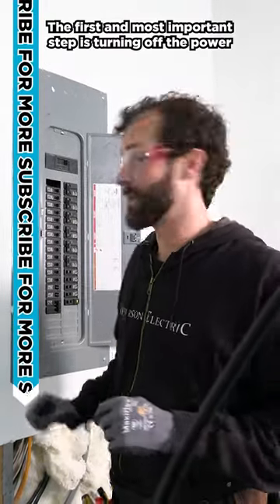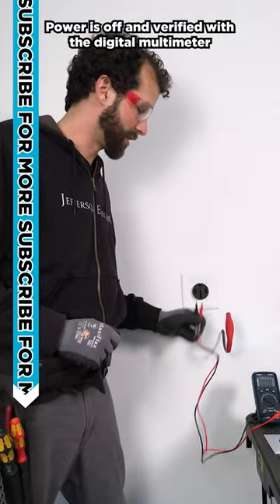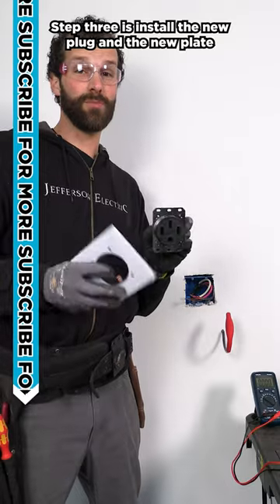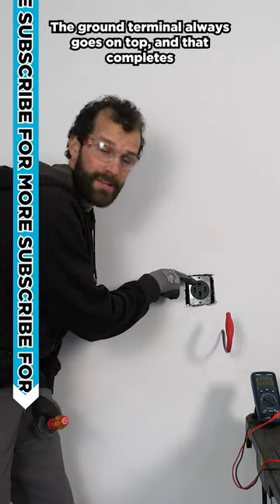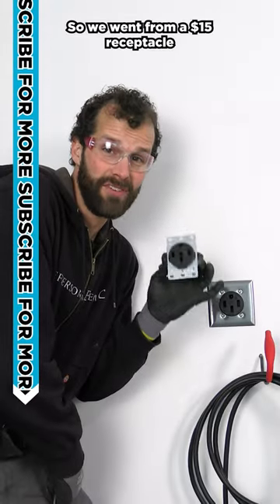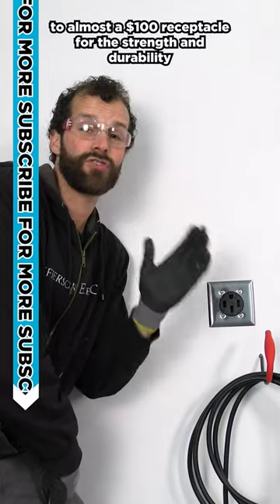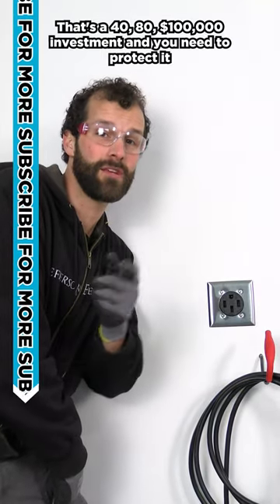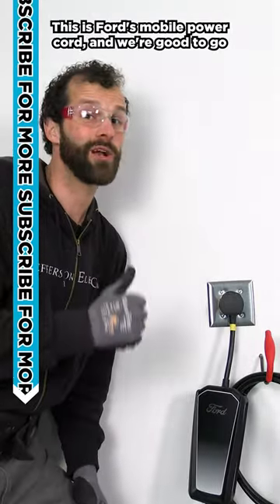These things are house fires in disguise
I could tell just by looking at this NEMA 14-50 that it needed to be replaced. As a licensed master electrician, the #1 scariest thing about DIY EV charging wiring is the use of cheap components. Given the incredibly high draw and duration of electric vehicle charging, every part used needs to be of the highest quality and durability. Please stick to Hubbell & Bryant, folks!